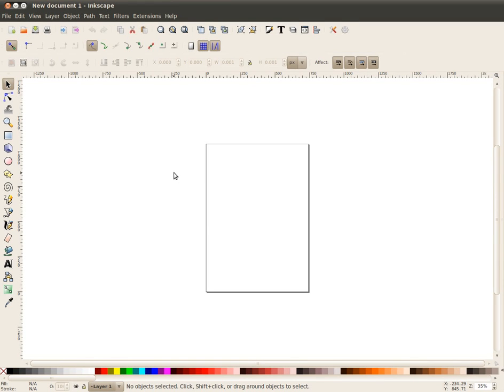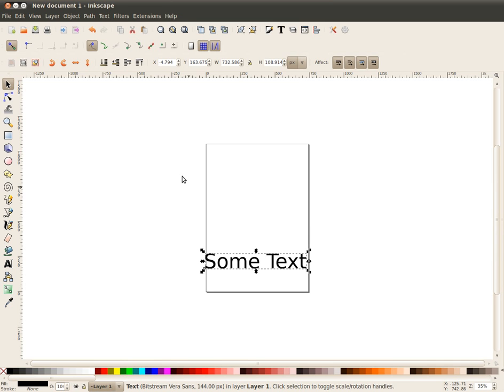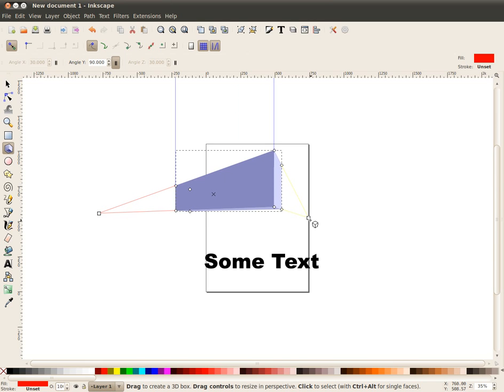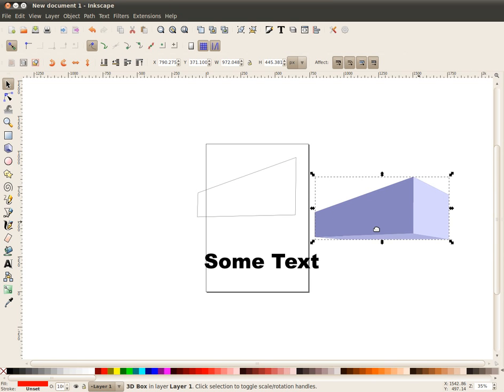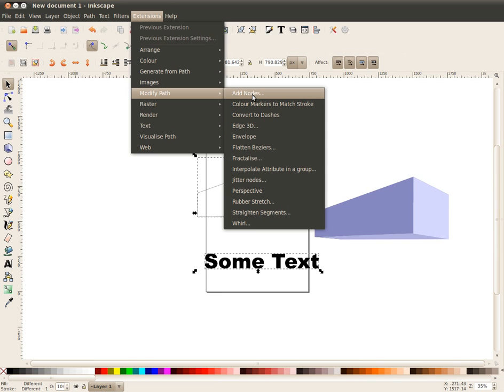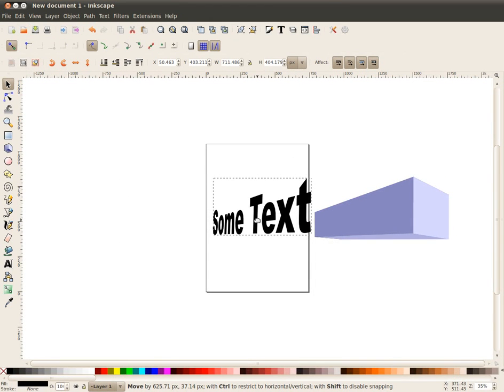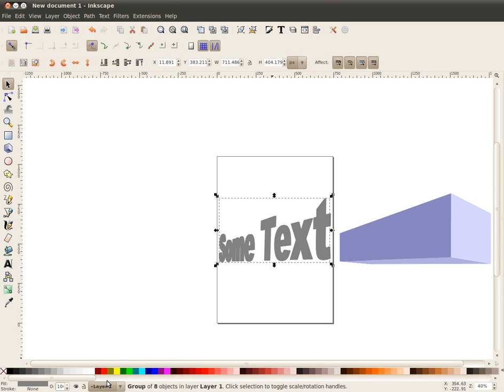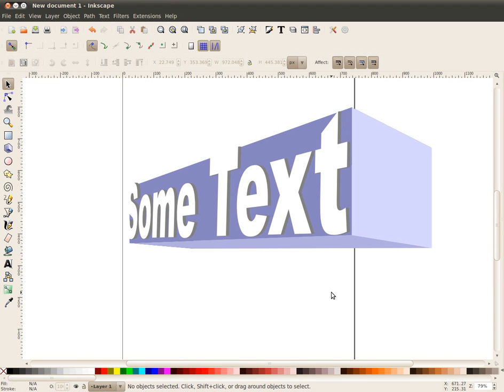Creating 3D text In Inkscape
A short tutorial on 3D text with impact using the open source Inkscape. Inkscape is a powerful free vector graphics package.

In this tutorial we create perspective text then make it look 3D

To clarify one part of the video when I say use the ctrl D command and then say shift I'm talking about shifting the text using the left arrow key and not the shift key